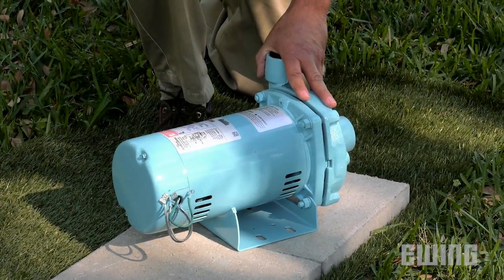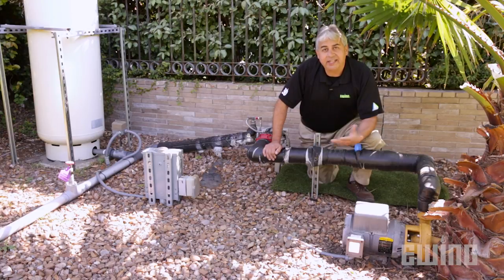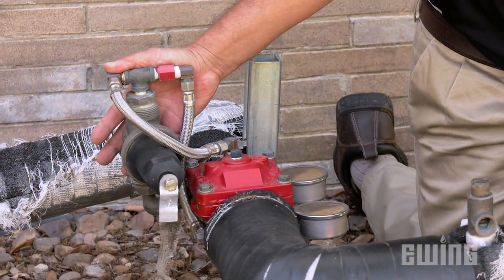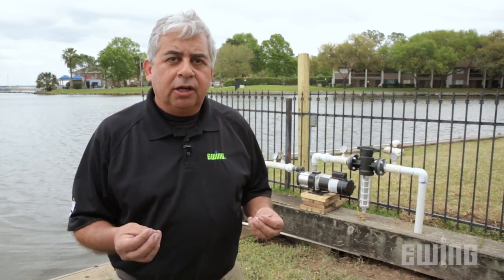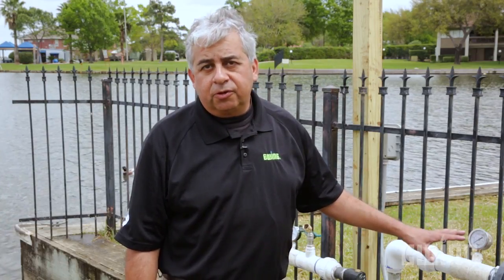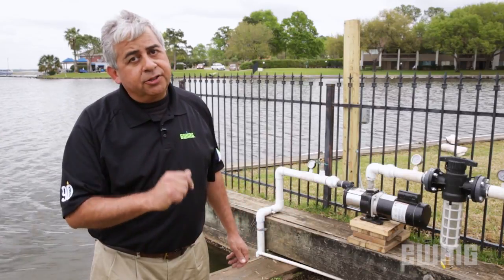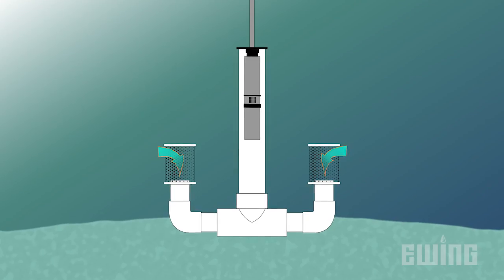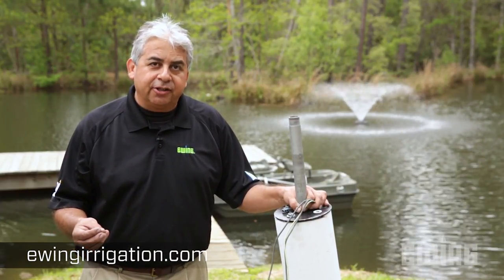Landscape Irrigation Pump Overview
Learn about the various types of landscape irrigation pumps and their typical uses.